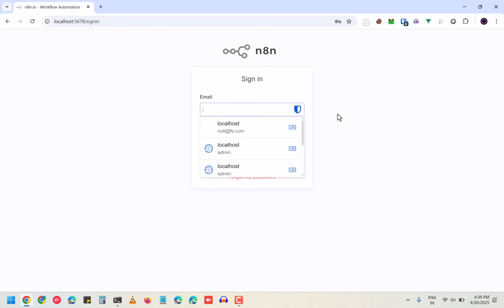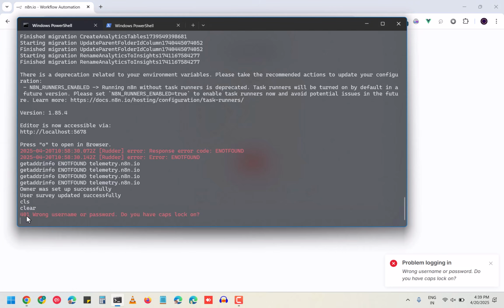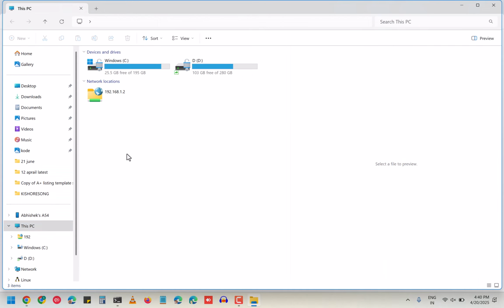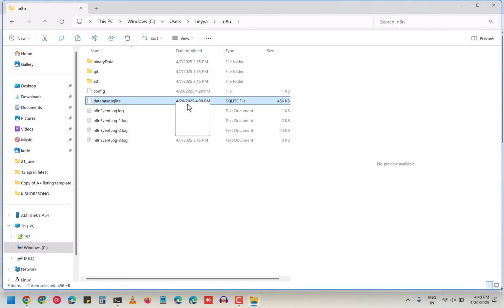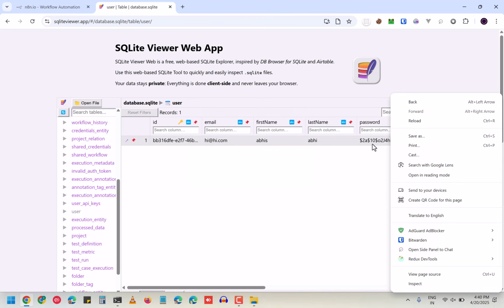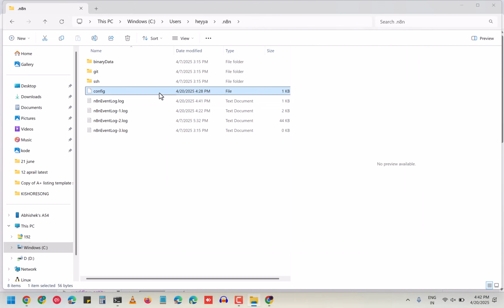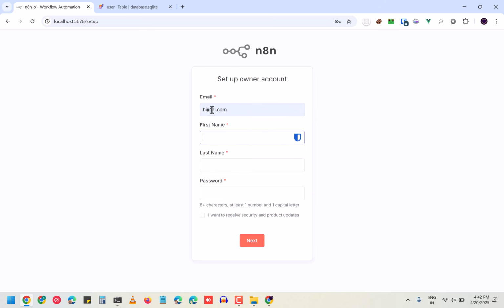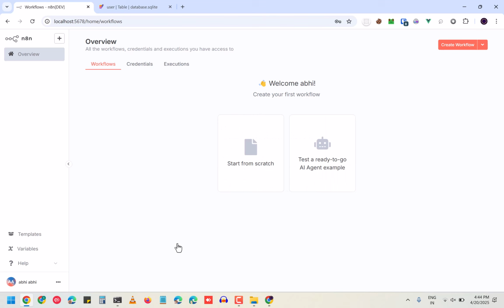how to reset n8n password running Locally